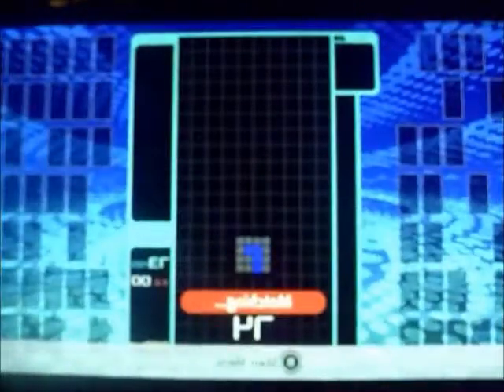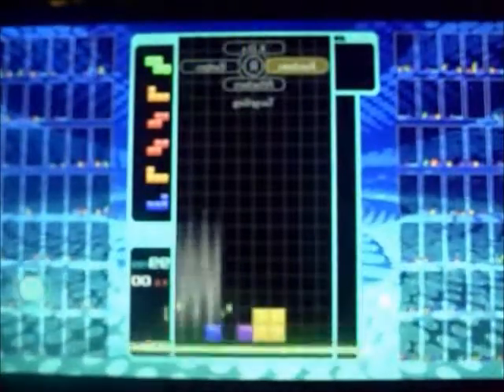Tetris 99 Review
A quick review on an online multiplayer game for Nintendo Switch. Is it worth paying for a subscription for Nintendo Online or is it just like all the other installments of Tetris?!!